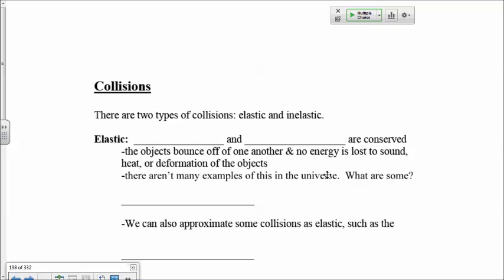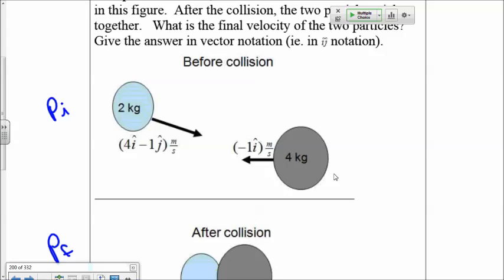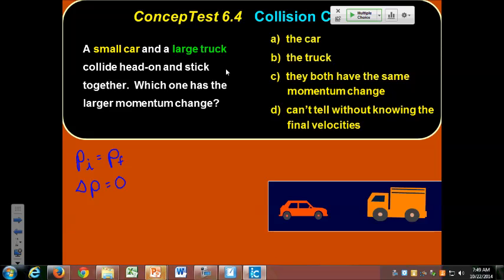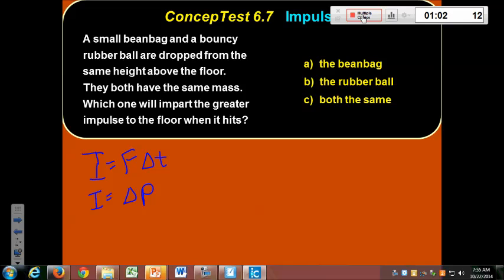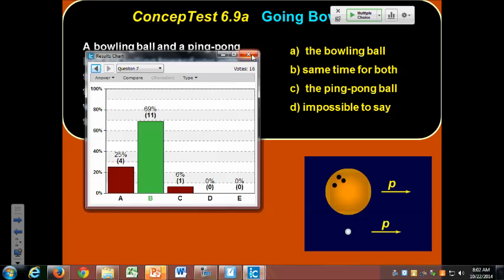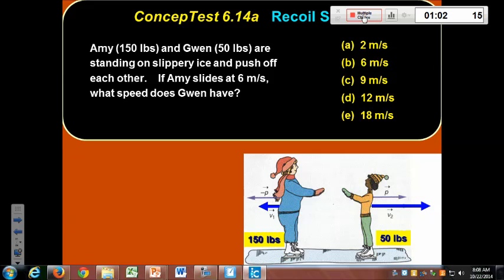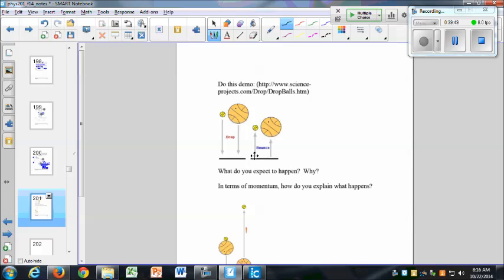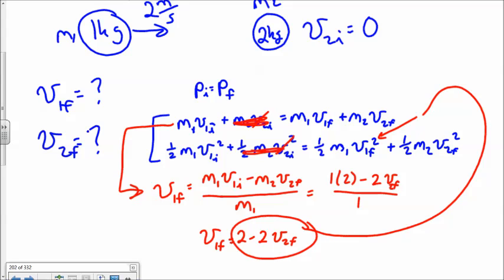phys201 screencast 22october2014